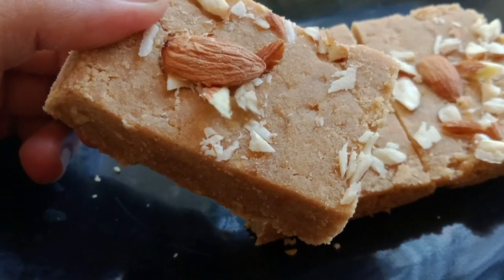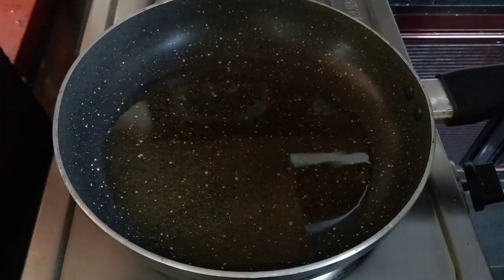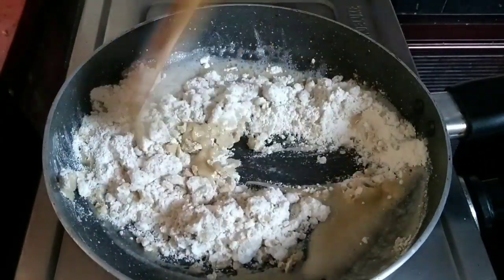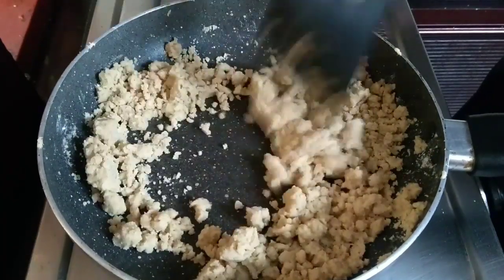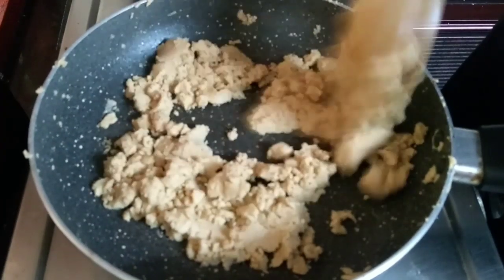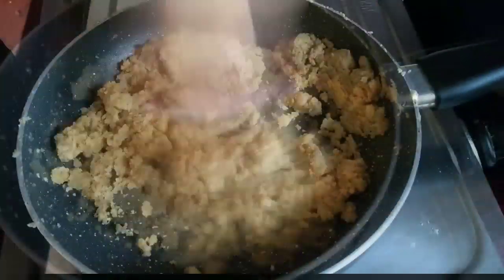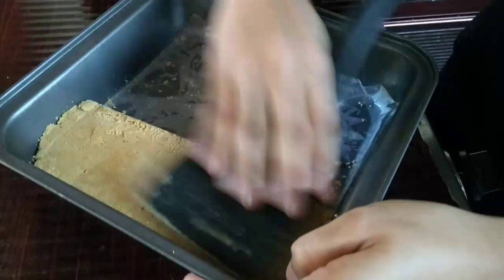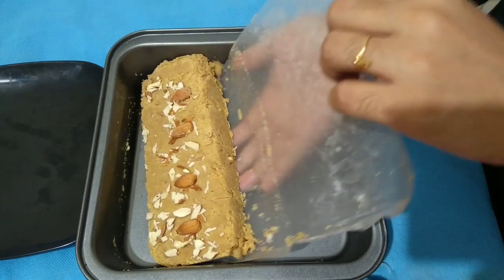Only Three Ingredients|ഗോതമ്പ് പൊടി കൊണ്ട് കിടിലൻ ബർഫി തയ്യാറാക്കാം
ingredients

1/2cup ghee
1cup Aatta
1/2cup jaggery

method

Take a pan add ghee and add aata into ghee and mix well until aata and ghee well combined..

once it roasted for about 15 minutes switch off the flame  and add jaggery to it and mix well until jaggery become melt ...

once jaggery is melted transfer immediately into setting bowl and cut the burfi as your preference..

let's wait for about 10 minutes to cool down completely..